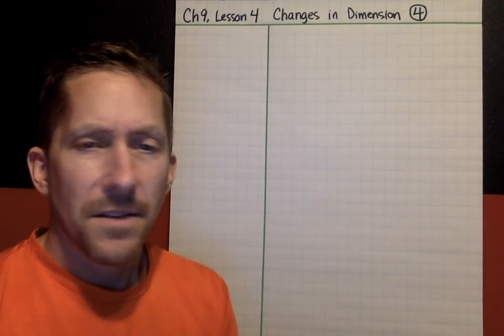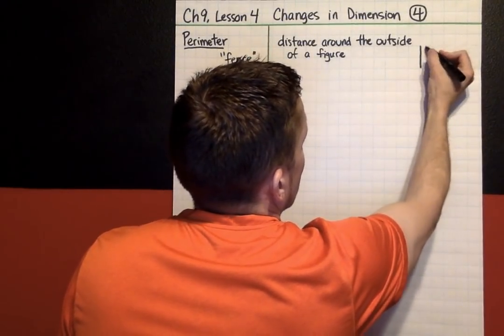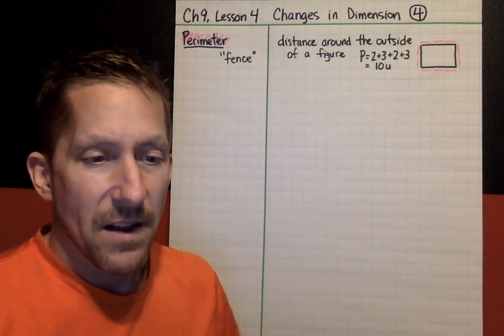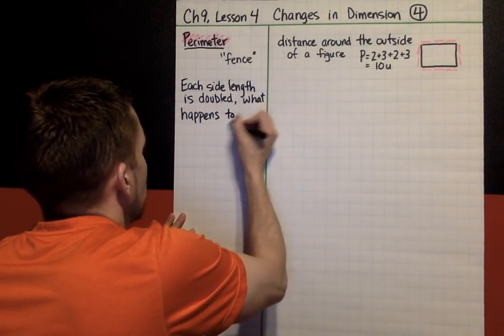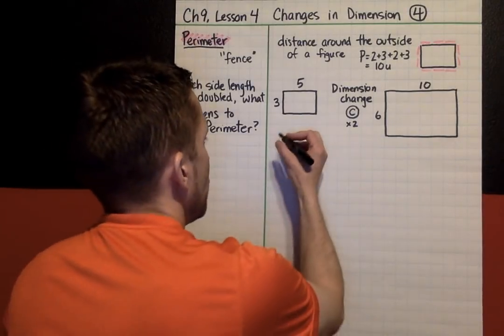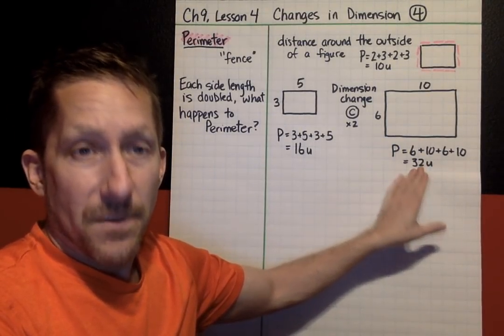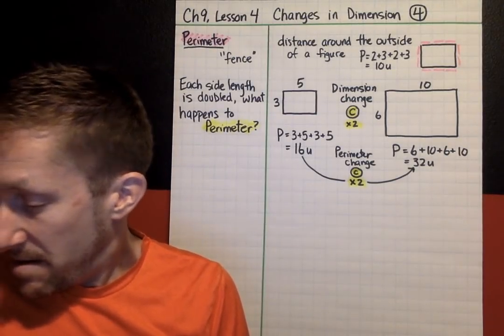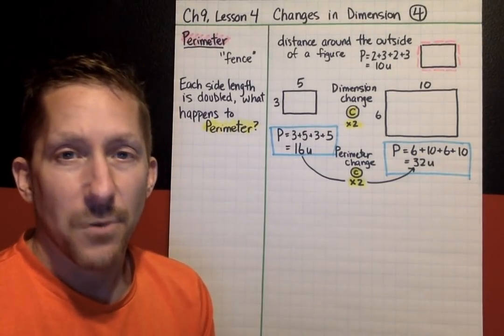Ch9, Lesson 4, Changes in Dimension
This lesson explains how to find the relationship of the perimeter and the area of a figure when you change the dimension of the original figure.